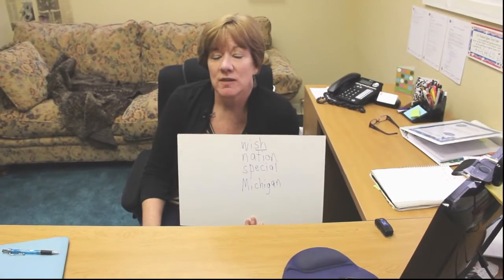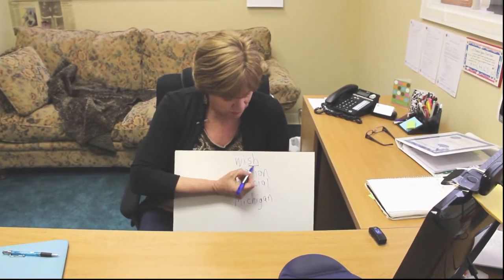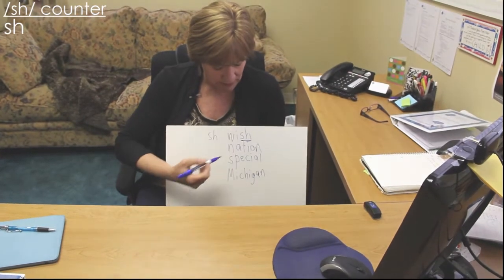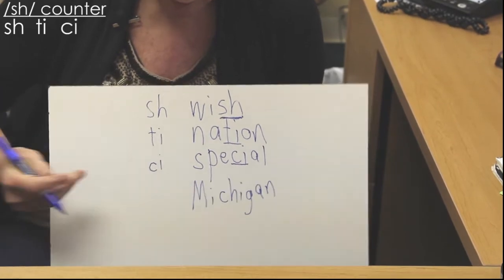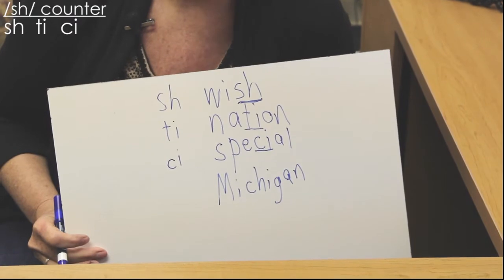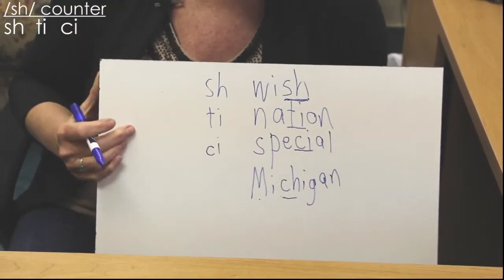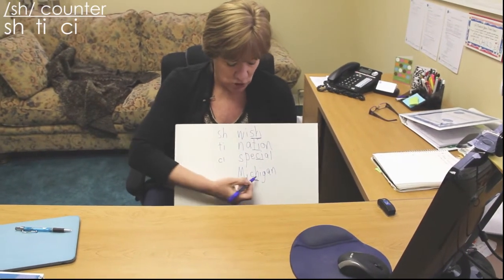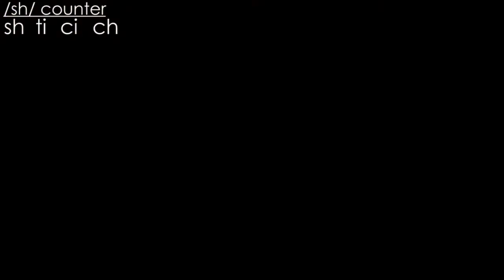EBLI on Different Ways to Spell /sh/ - Part 1